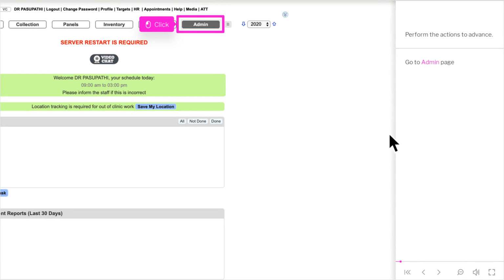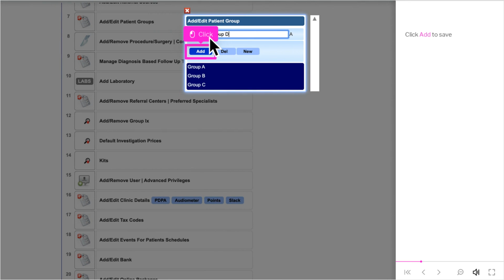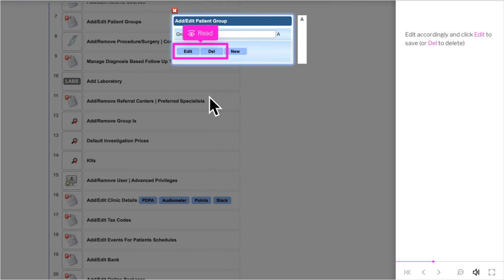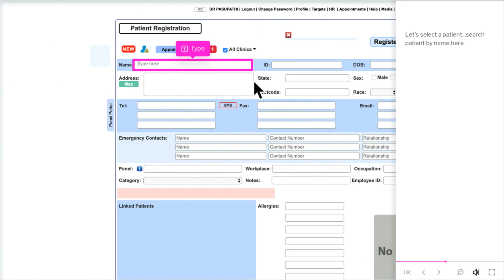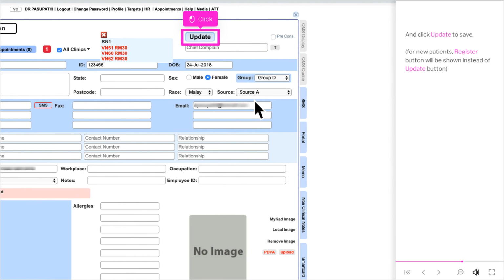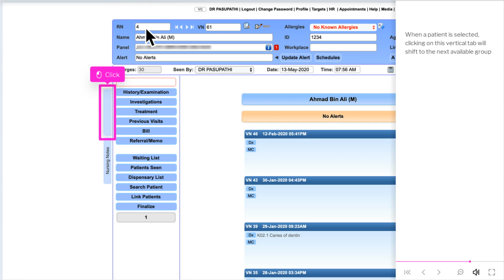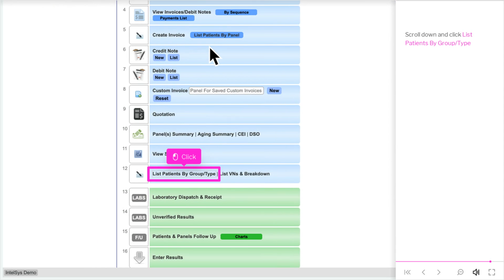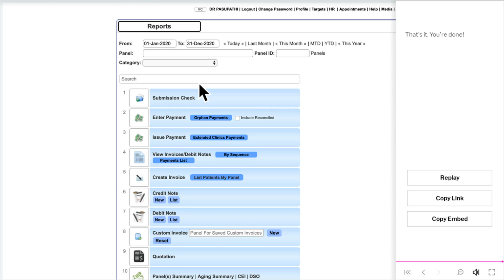Add/Edit Patient Groups